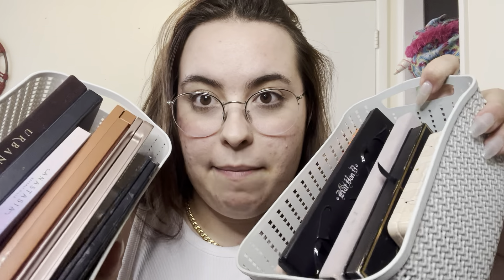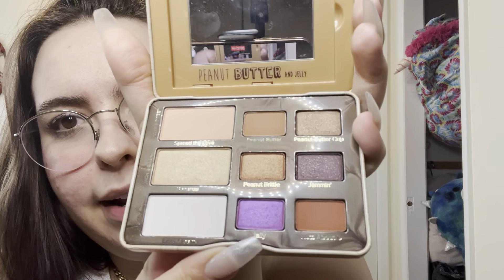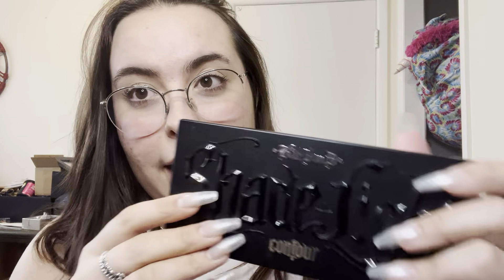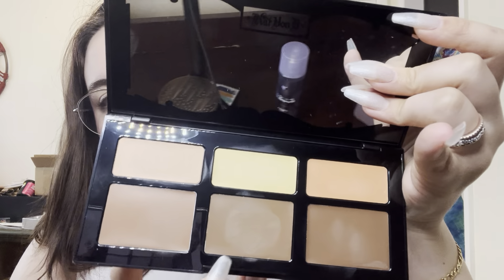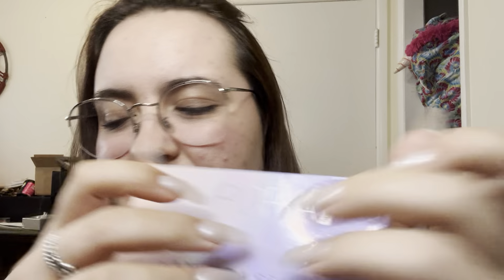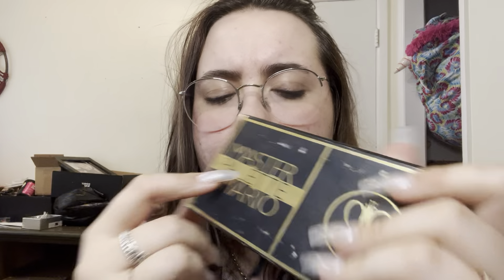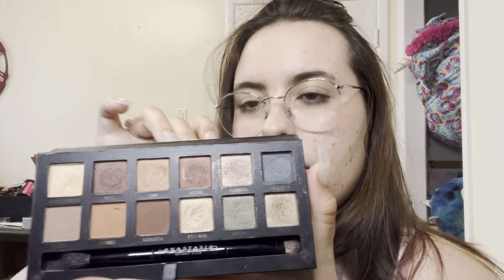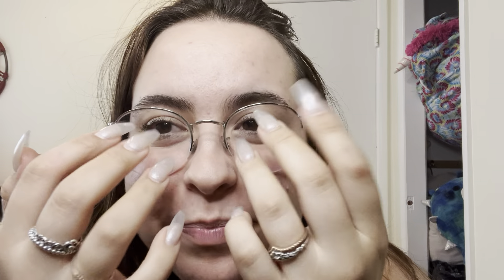Fast & Aggressive ish Makeup Palette Tapping & Scratching Whispering ASMR Life Updates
Hey yall! Sorry I didn’t add the description sooner! Love y’all!

I just created it and I am excited to start vlogging! ❤️❤️
Here’s the link⬇️

If anyone would like to contribute to me and my channel, it would be humbly appreciated (: